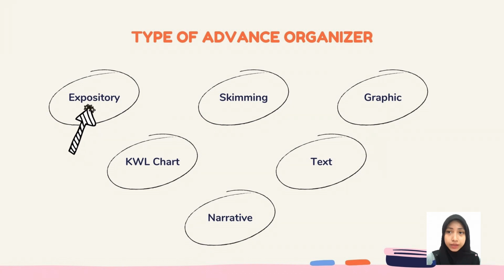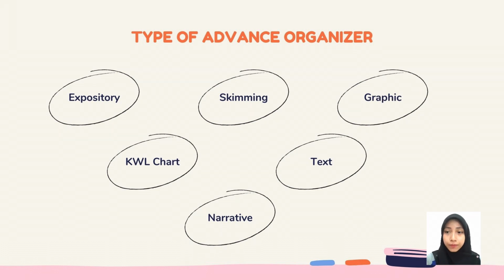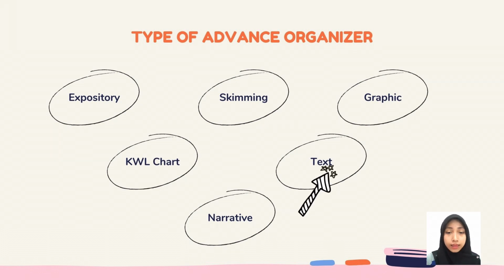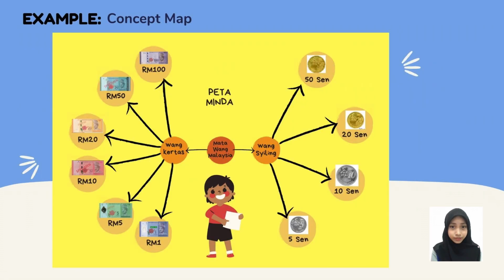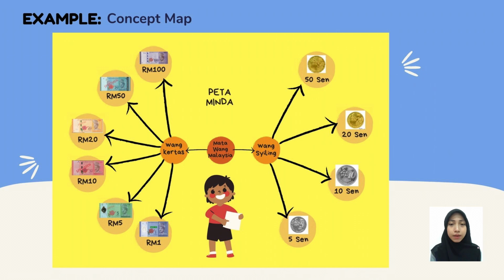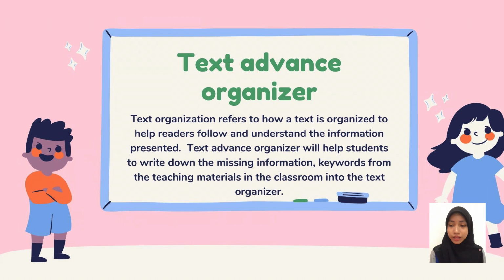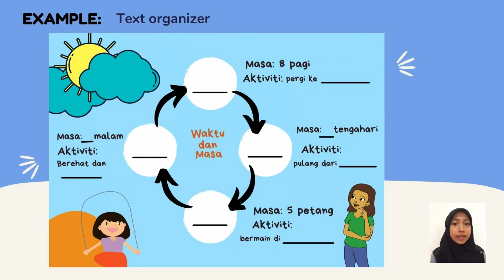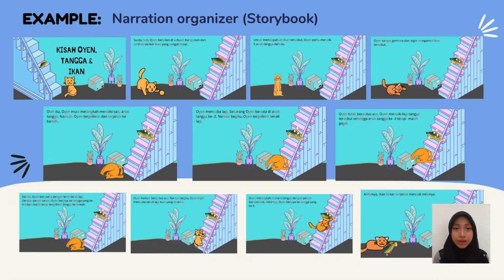Advance Organizer ( Mathematic - Special Needs Student )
PMC 547
Subject : Mathematic
Student : special needs student (slow learner)